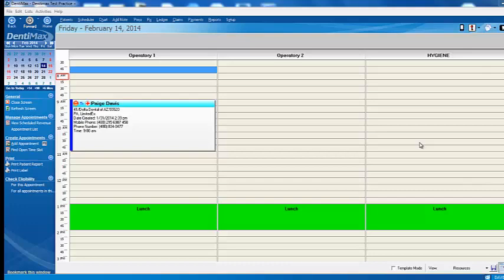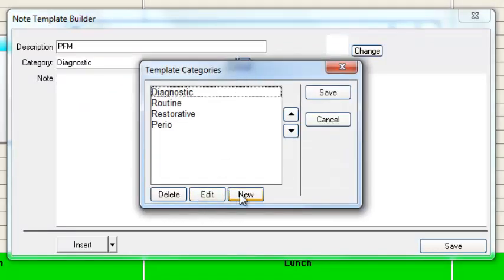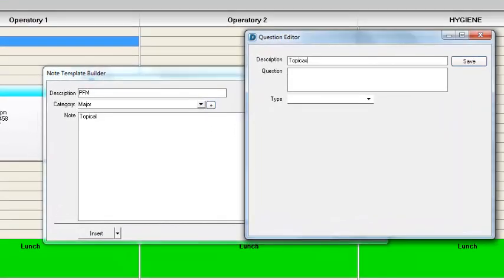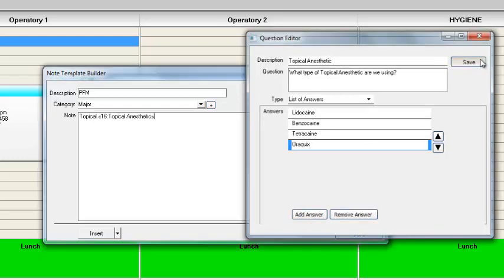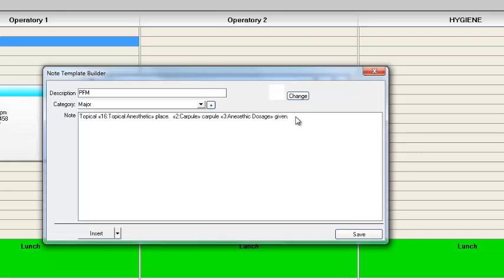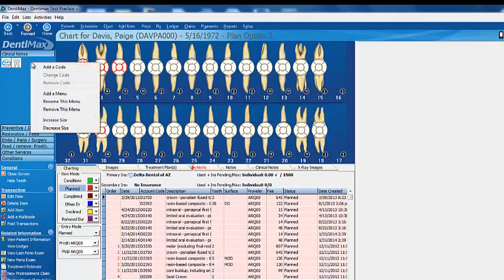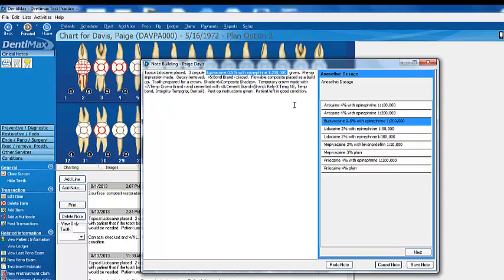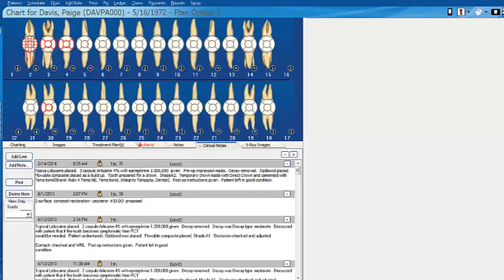Creating Dental Clinical Notes | DentiMax Dental Software Tip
Welcome to the DentiMax Tip of the Week! Learn how to create a clinical note in the DentiMax dental practice management software.